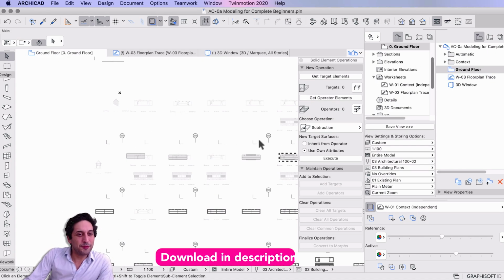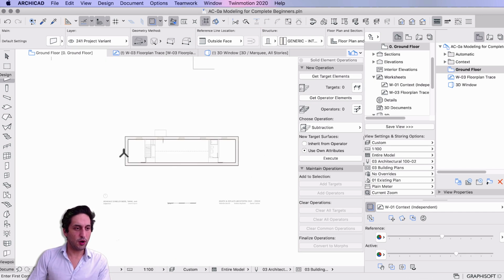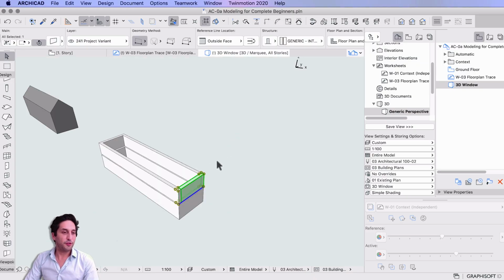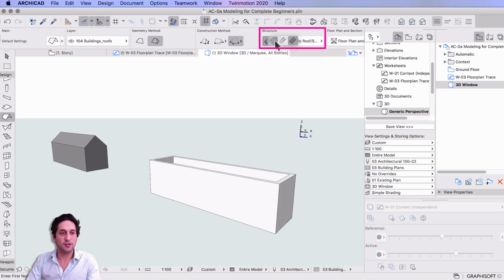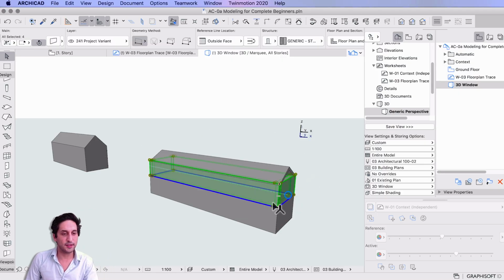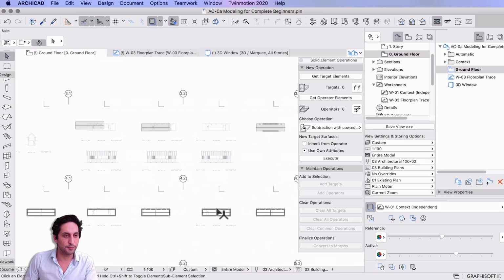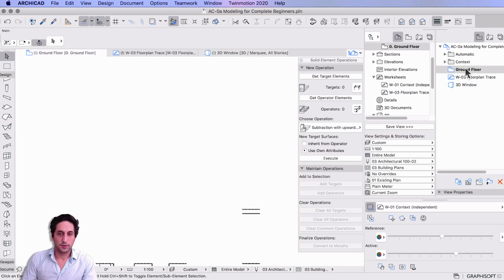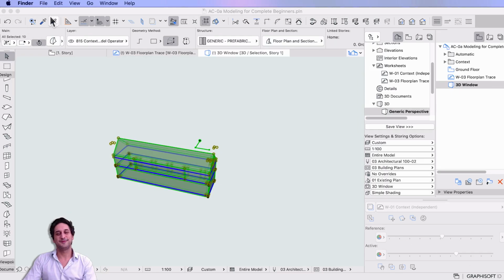Archicad Interior Spaces | Walls, Roofs, Slabs & Windows (Beginner Modeling Basics)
In this tutorial, we learn how to create interior spaces in Archicad using parametric architectural elements—including walls, roofs, slabs, and windows—as part of the Archicad Modeling Basics series. The goal is to move beyond massing and start building real, editable spaces that still remain fast to iterate and ready for 3D printing at every step.

We begin on the Ground Floor with a prepared trace reference and use a favorite interior wall to build the perimeter quickly, focusing on correct layer setup, wall reference side, and story-based heights. Then, we copy the wall layout to the First Floor to guarantee perfect alignment across stories—while also learning why identical walls can end up with different heights due to story settings.

Next, we switch to the 3D window to troubleshoot a common issue: wall heights not reaching the expected floor level due to the Home Offset parameter. After correcting this, we create a multi-plane roof (hip/gable method), standardize materials to keep a consistent visual output, and use Solid Element Operations to trim the walls cleanly with an upward extrusion subtraction workflow.

From there, we return to the Ground Floor to place empty opening windows using the Window tool—keeping it simple and scalable for conceptual design. We also cover trace reference management, including resetting its position to avoid placing openings from the wrong reference alignment.

Finally, we create slabs using a favorite slab setup, apply consistent layer and material standards, validate everything in 3D, and export the result as an STL file at 1:200, making the model ready for 3D printing.

Timestamps:
0:00 Creating interior spaces overview
0:37 Walls with favorites, layers, and story height logic
2:07 Copying walls to the next story for perfect alignment
3:24 Checking models in 3D and troubleshooting favorites
4:19 Fixing wall height issues (Home Offset)
5:01 Multi-plane roof setup + material consistency
7:22 Solid Element Operations: trimming walls with roof (upward extrusion)
9:17 Windows as empty openings + trace reference reset
11:11 Slabs + consistency across layers and materials
12:34 Exporting STL for 3D printing (1:200)

This video is part of the Archicad Modeling Basics course, designed for beginners who want to model efficiently and iterate through design stages with clarity and speed.